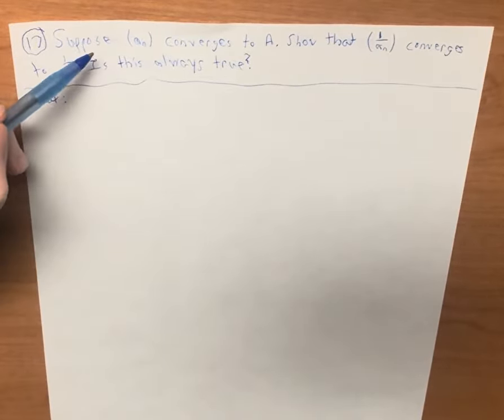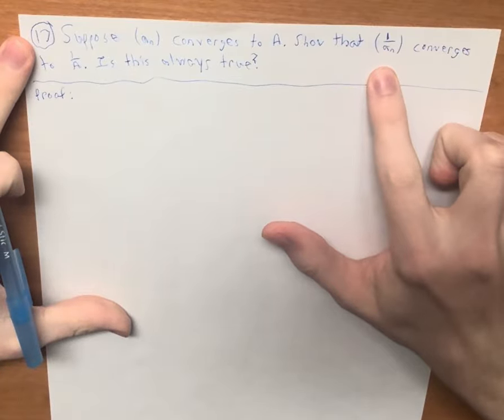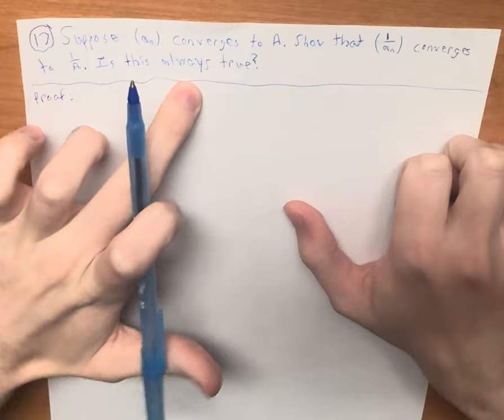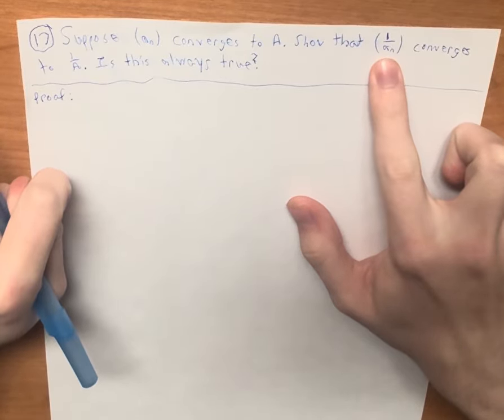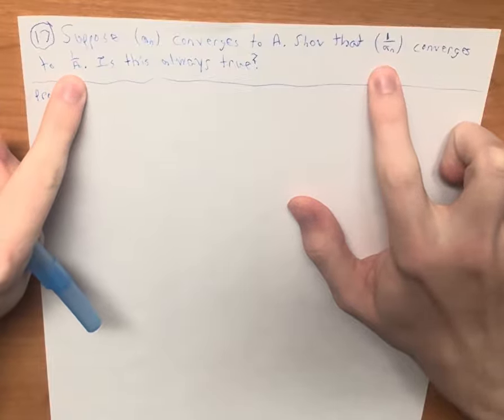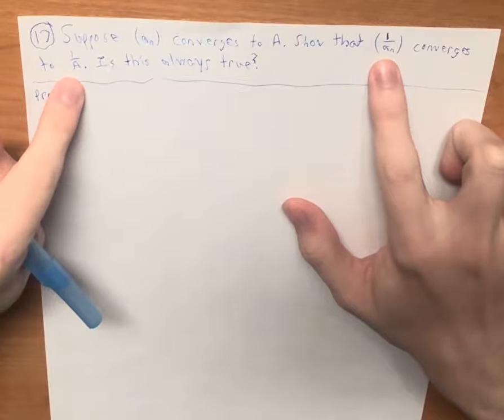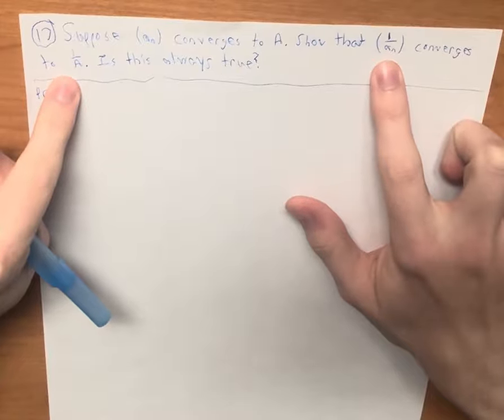Real Analysis Problem 17 (Limits of Sequences)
Topic: limits of sequences